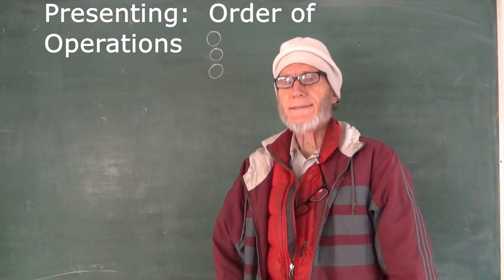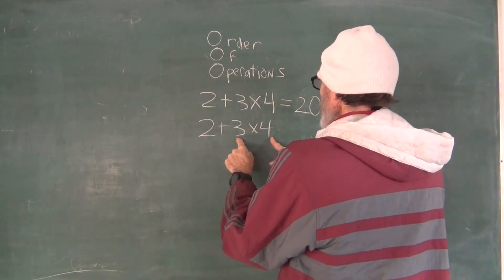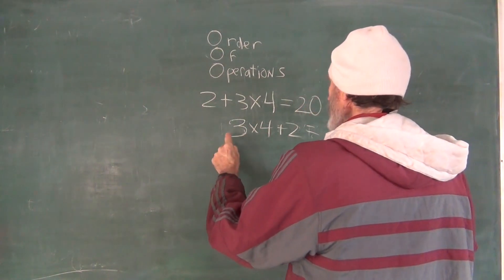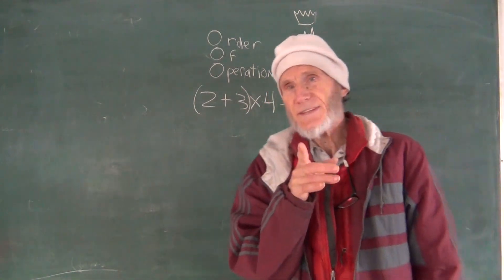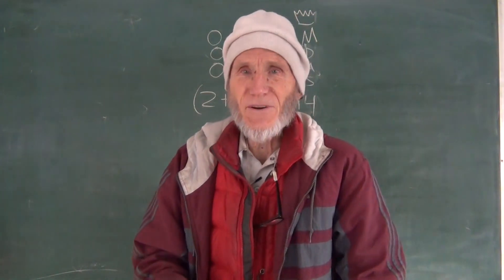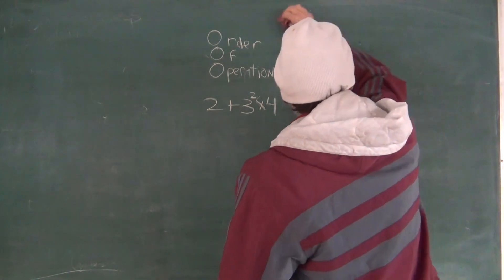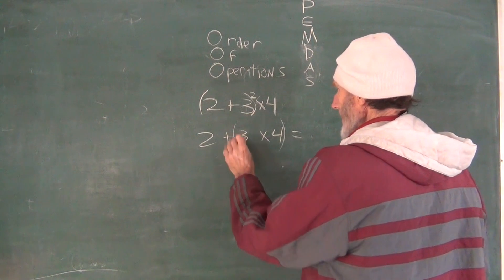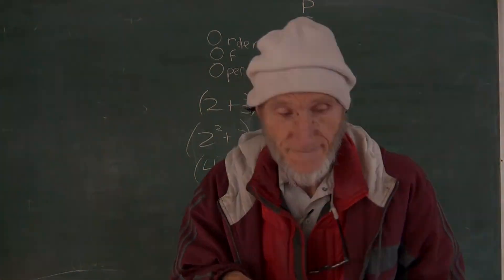Math: Order Of Operations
Explains "PEMDAS"--an easy way to avoid screwing up when solving a math equation.